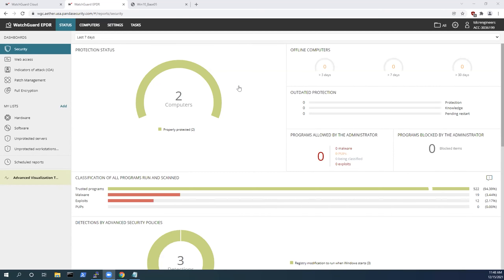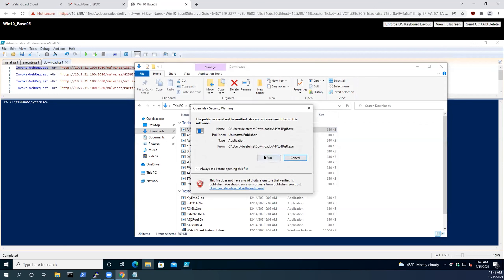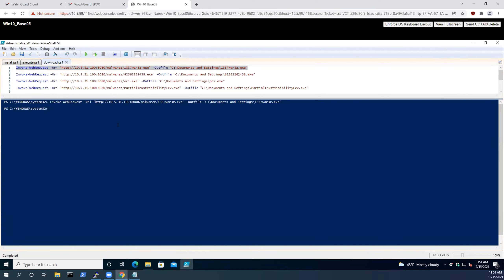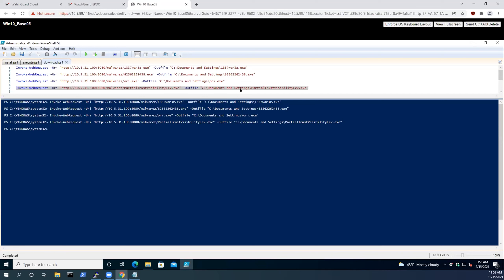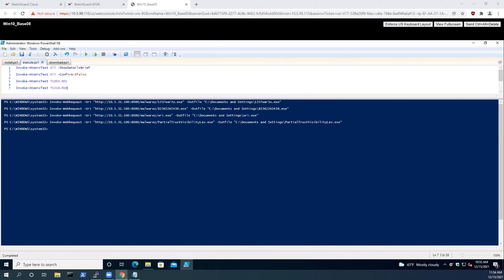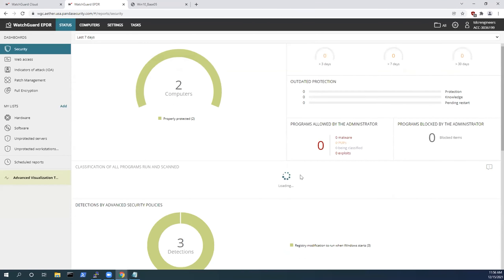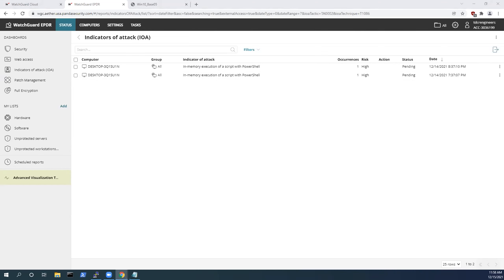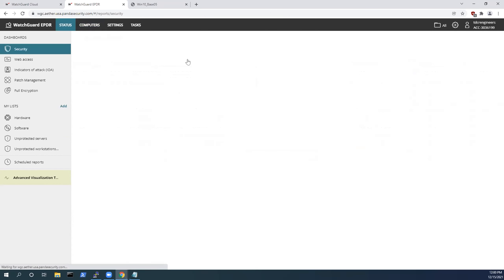WatchGuard EPDR Demonstration by the Tech Data Cyber Range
Tech Data's Cyber Range team demonstrates the capabilities of WatchGuard EPDR. To learn more about the Tech Data Cyber Range, please